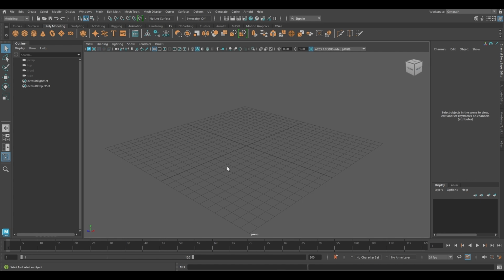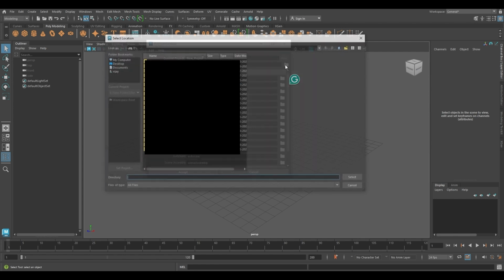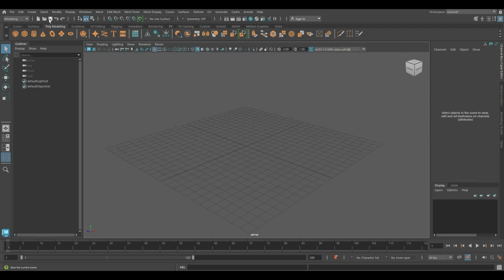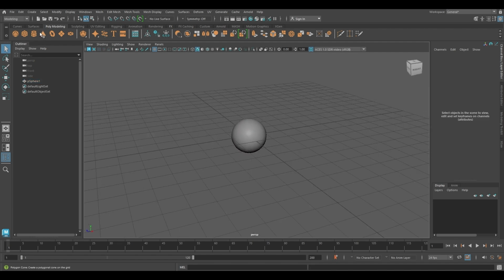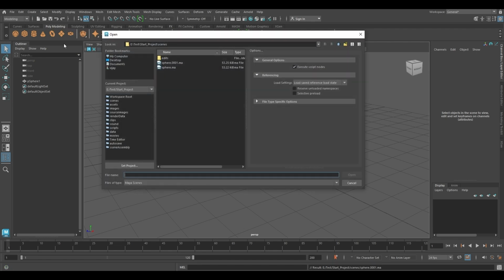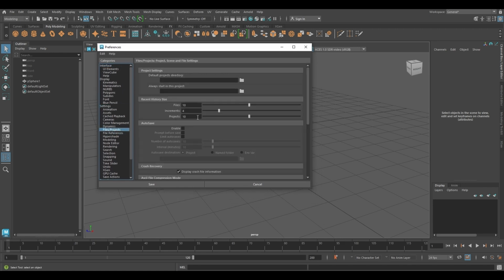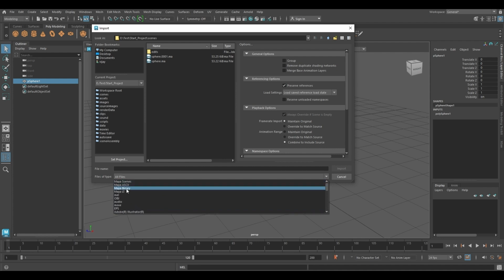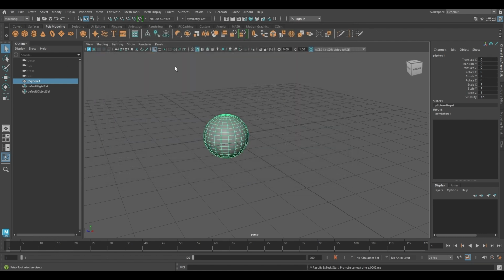Maya for Beginners – Full Introduction Part02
Your one-stop destination for learning Autodesk Maya the easy way.

Whether you're just starting out or brushing up on your skills, this channel is dedicated to helping you master 3D modeling, animation, and scene management in Maya. In our tutorials, we break down each step—from setting up projects and organizing files to importing/exporting assets and saving your work efficiently using Maya ASCII and Binary formats.

💡 What you’ll learn here:

How to create and manage Maya projects

Saving and versioning your scenes

Importing and exporting FBX, OBJ, MA, MB formats

Using Auto Save and Incremental Save effectively

Tips to keep your Maya workflow clean and professional